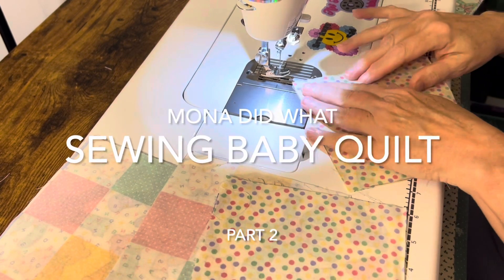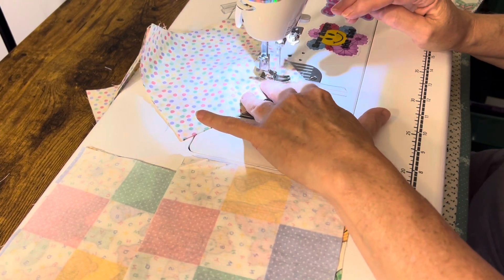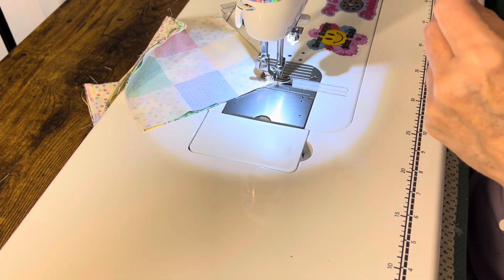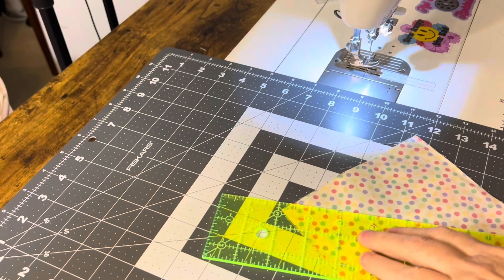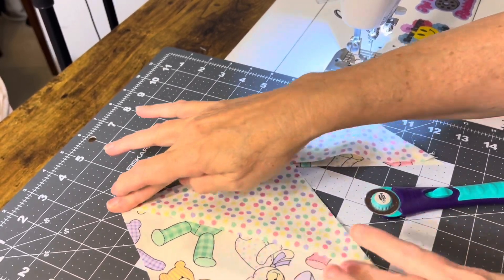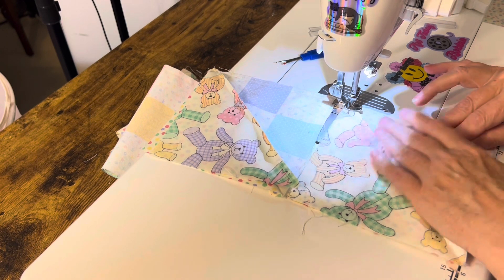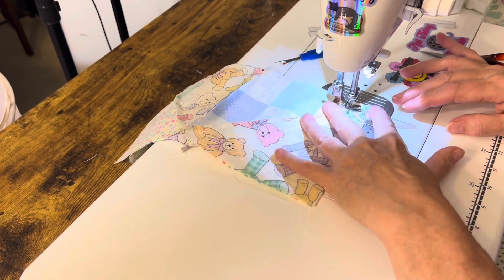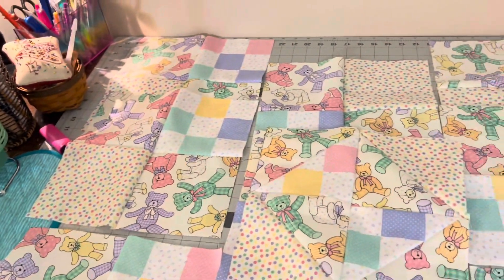Sewing Baby Quilt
I’m making a baby quilt with 4 square patches. I make 1 block out of half square triangles. I will iron off camera.
Be you, Be Happy, Be Kind!